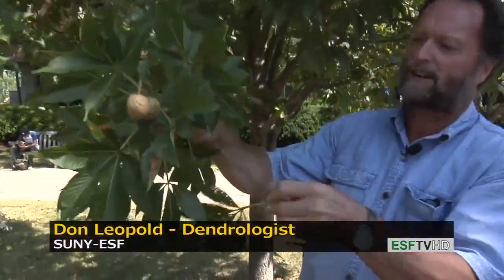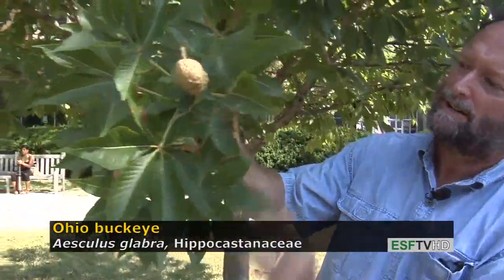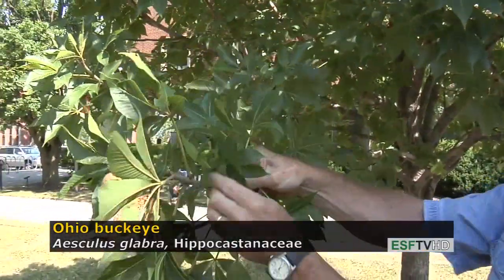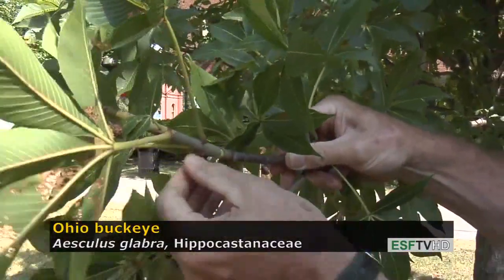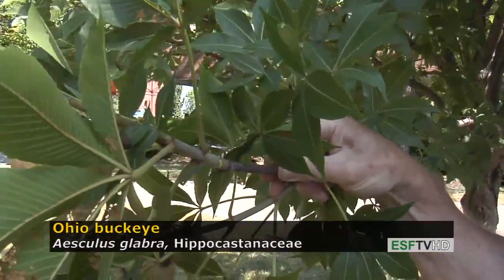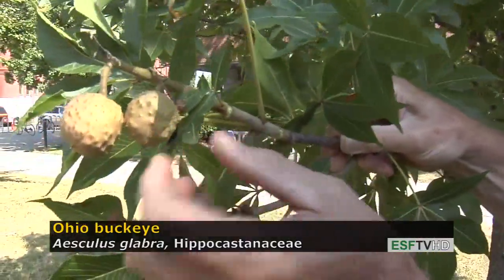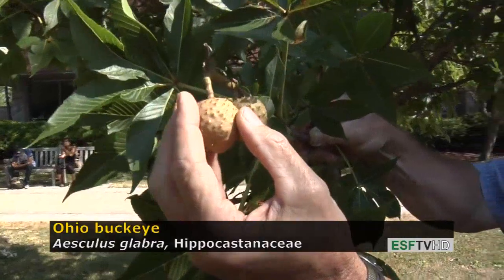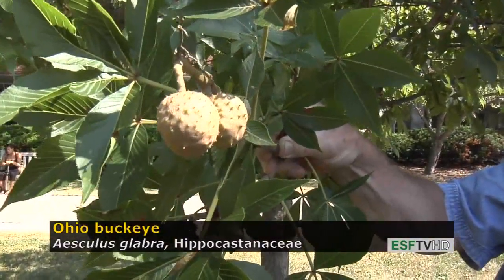Trees with Don Leopold - Ohio buckeye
Don Leopold demonstrates the characteristics of Ohio buckeye.